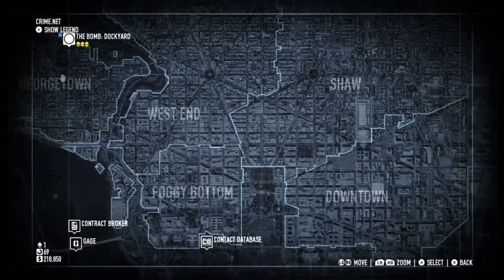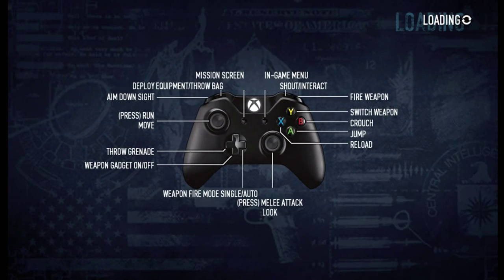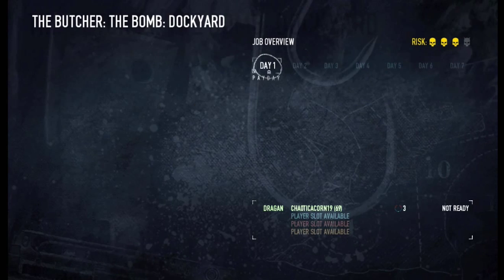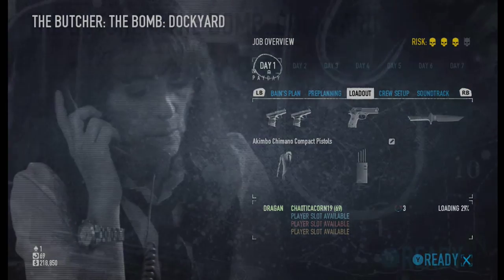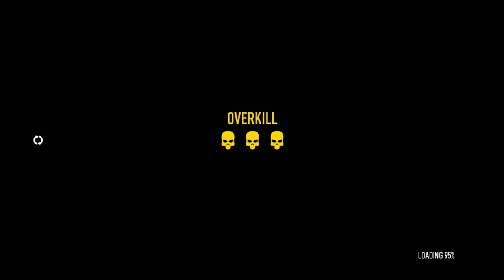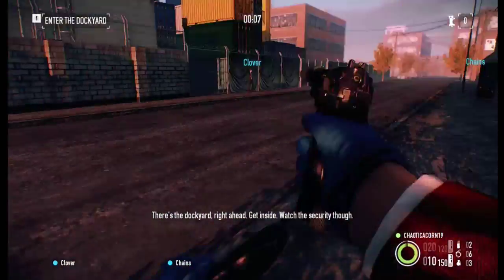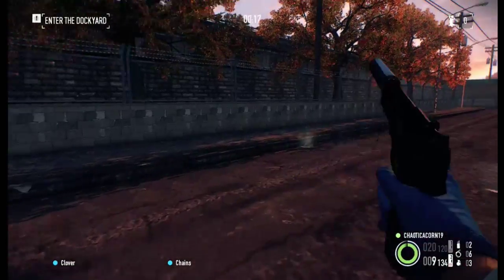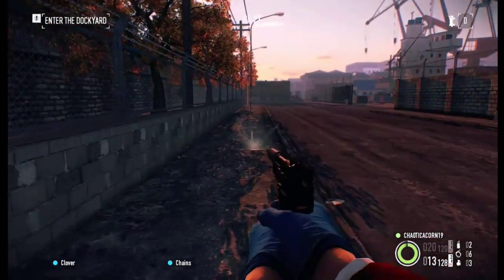xbox one bandicam recording test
testing the quality of my xbox streaming from windows 10 pc at 720p